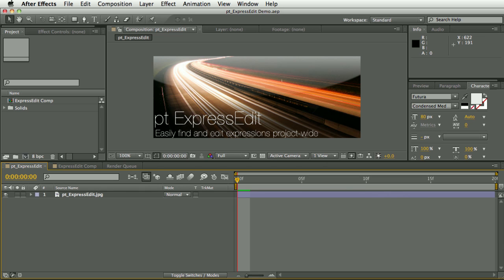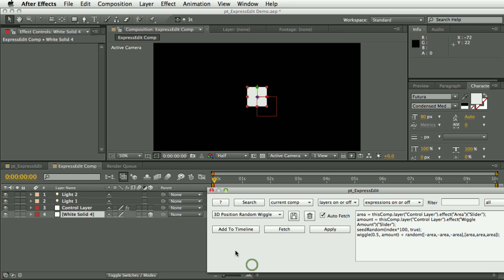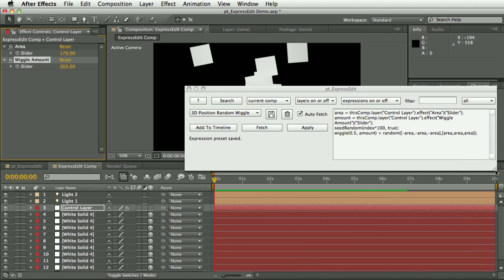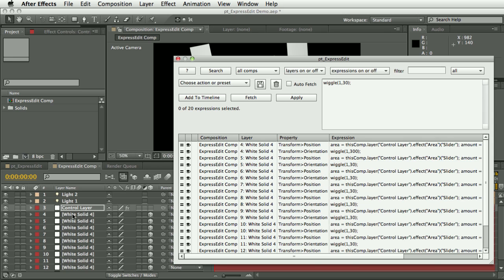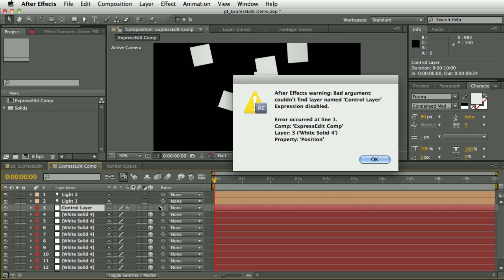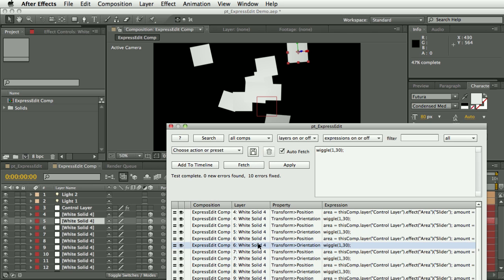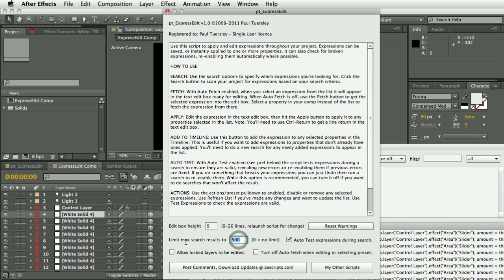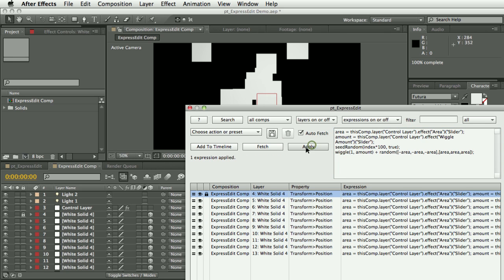pt_ExpressEdit Demo